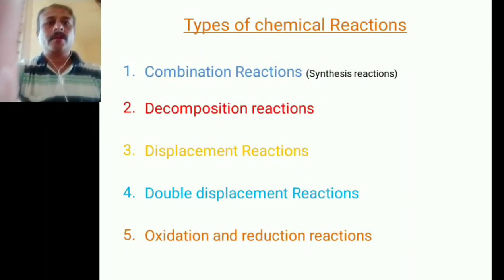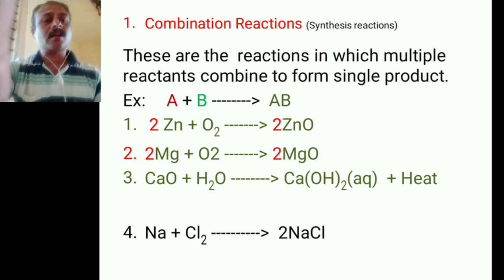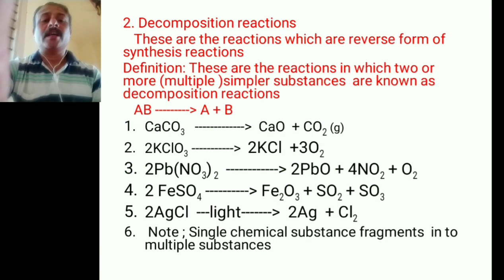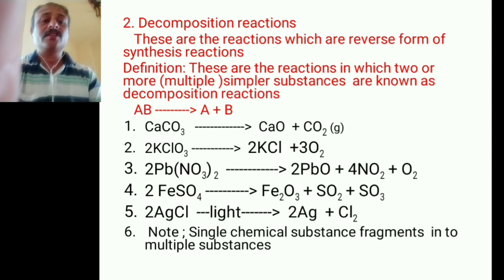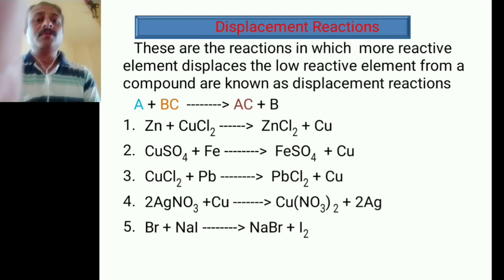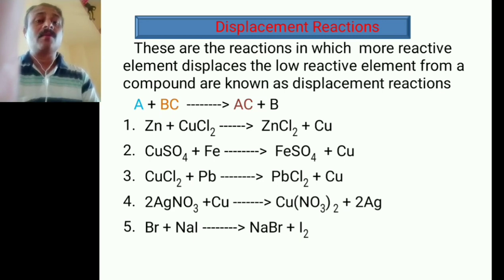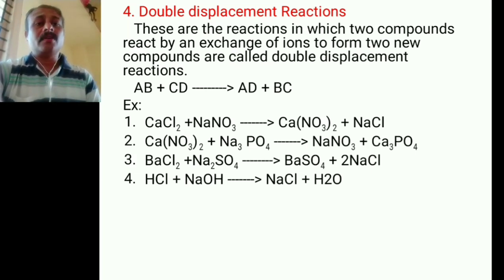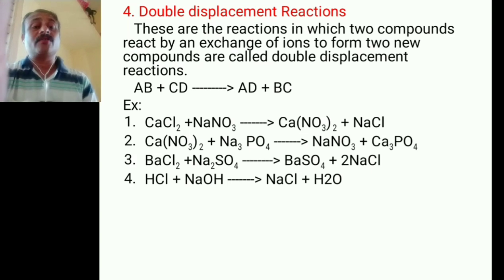Chemical Reactions and Equations CBSE-10 Part 6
Combination reaction /Synthesis reactions examples
Decomposition reactions
Displacement /single displacement reactions